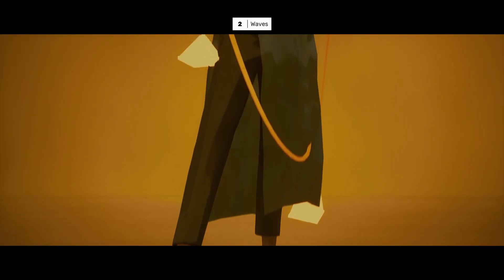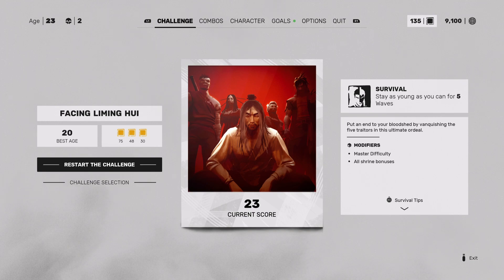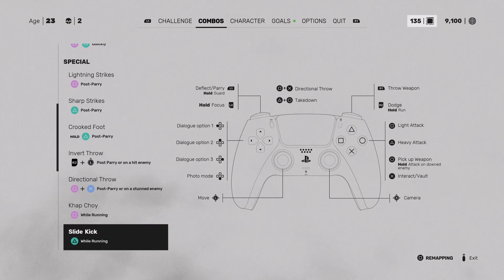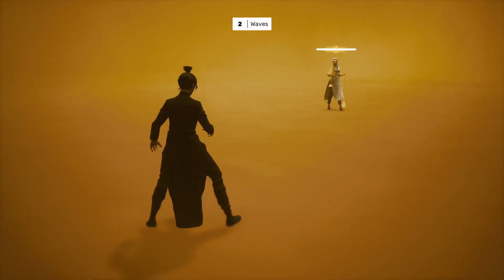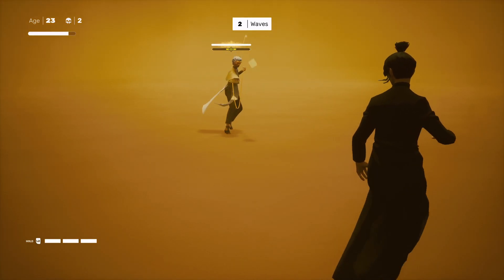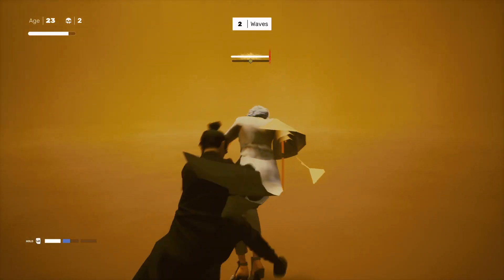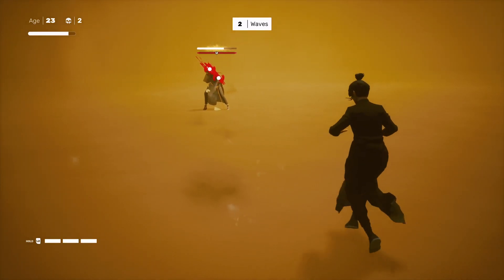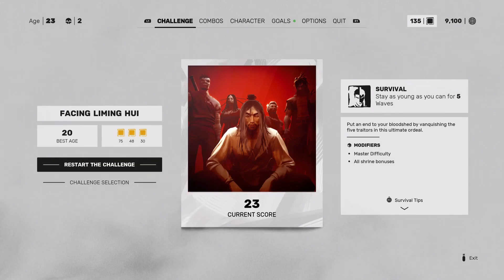Facing Liming Hui Tutorial Part 4 | How to Beat Jin Feng on Master | Sifu